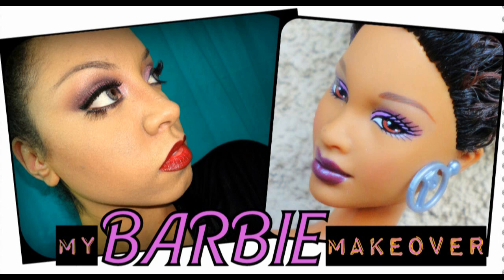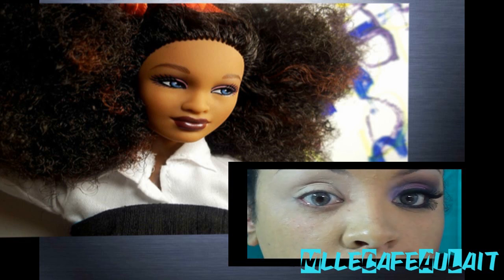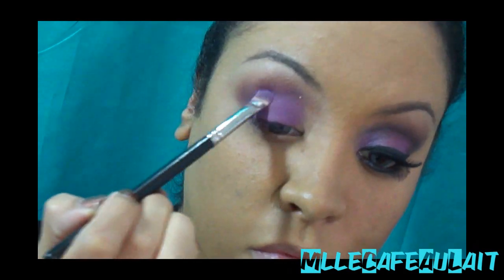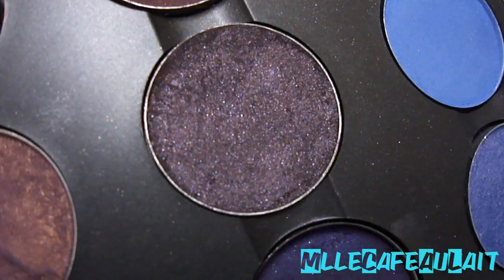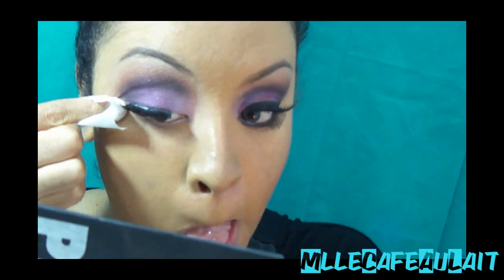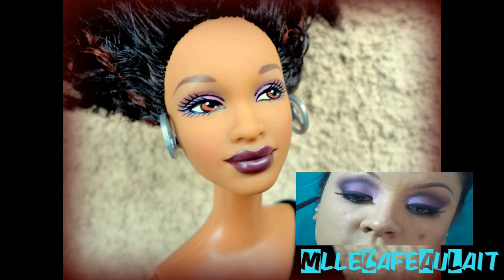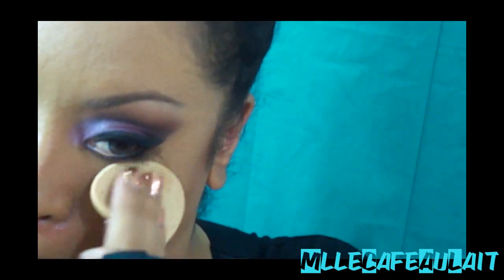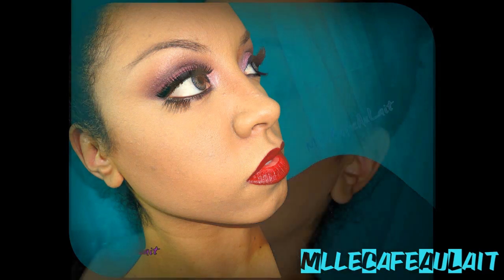Black NATURAL HAIR Barbie Transformation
ALL DOLLED UP and Babire BEAT DOWN!
Mademoiselle CafeAuLait (MlleCafeAuLait) Natural BARBIE Transformation :)

MISC INFO:

CO-STARRING "TRICHELLE"
(I think this is a "So In Style" Roca-Wear Version, but this Barbie was givin to me as a gift :)
HAIR- See video "Natural Hair" Barbie (BARBIE Makeover Part 2)

Earrings- "GLITTER GALS" Sexy Afro Pinup Girl Earrings in *Galaxy Purple*

-Nails- ORLY in "Rage" and  OPI for Sephora "Traffic Stopper Copper"
-Contacts- FreshLook Color Contacts in GREY

MAKEUP / Products Used:
BROWS:
Benefit "Brow Zings" (NOT SHOWN)
MAC Studio Finish Concealer
Wet-N-Wild (random) Synthetic Brush

EYES:
TOO FACED Shadow Iinsurance
MAC Paint Pot in "Painterly"
Kevyn Aucoin- The Celestial Powder "Candlelight"
MAC 252 Brush
MAC Mineralize Skin Finish in "Brunette"
MAC Brush #217
MAC Eyeshadow in "Creme De Violet"
MAC Brush #239
MAC Eyeshadow in "Trax"
MAC Brush #239
MAC Eyeshadow in "Swish"
MY GLAM Small Shadow Brush
NYX "Lake Moss" Trio (Dark Purple Shade)
MAC Brush #36
Andrea Lashes #33
DUO CLEAR Eyelash Adhesive
(BH Cosmetics LED Lighted Eyebrow Tweezers)
MAC Liquid Eyeliner in "Black Boot"
Maybelline "Define-A-Line" Eyeliner in "Ebony Black"
MAC Brush in #266
Benefit "THEY'RE REAL" Mascara
OPTIONAL- Lashes by "Glamour Eyez" in 747S

FACE-
MUFE HD Foundation (NOT SHOWN)
VASANTI Liquid "Cover Up" Foundation/Concealer
BDellium Tools 953 Brush (Small Duo Fibre Brush)
MAC 129 Brush
SOHO Synthetic Face Brush
GLO MINERALS Pressed Base Powder
MAC 150 Brush (Powder Brush)

LIPS:
MAC Lip Pencil in "Chesnut"
MAC Lipstick in "Extreme"
MAC Lipstick in "Diva"